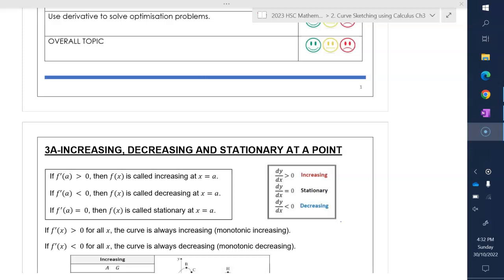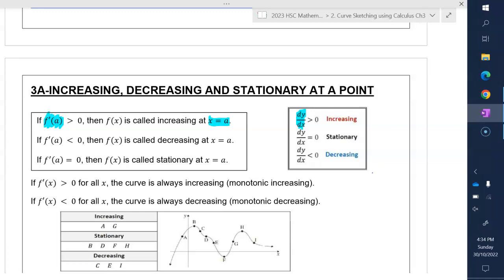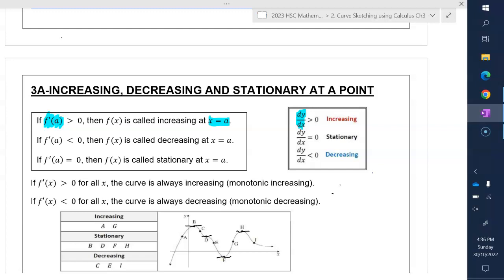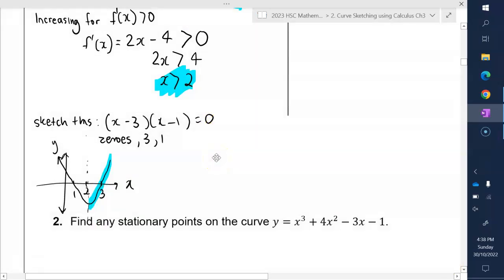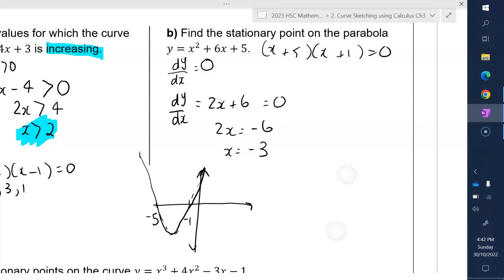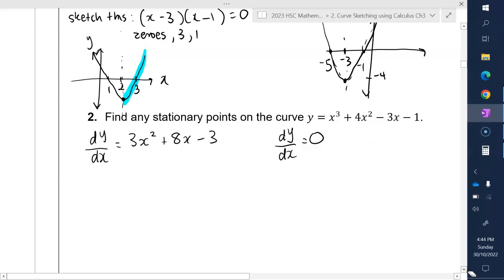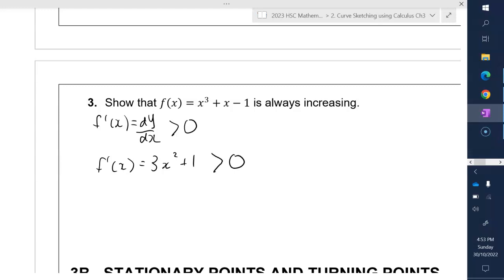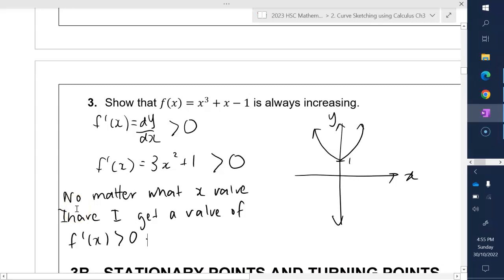Year 12 Chapter 3A Stationary Increasing and Decreasing Ponts